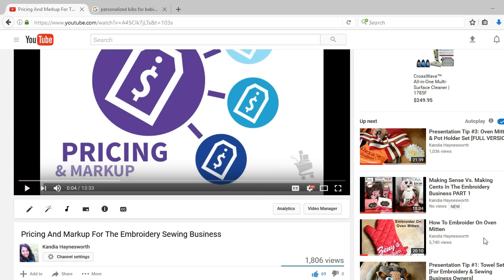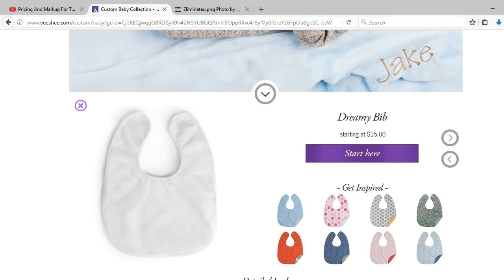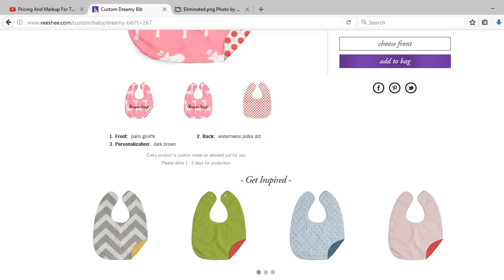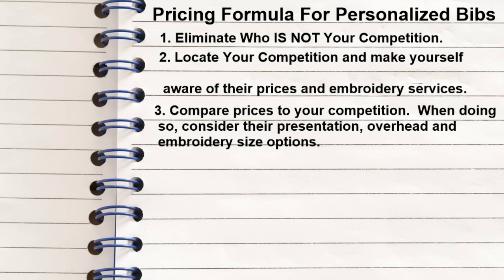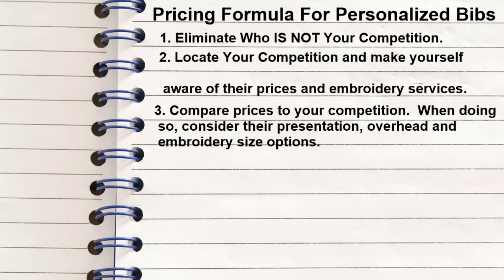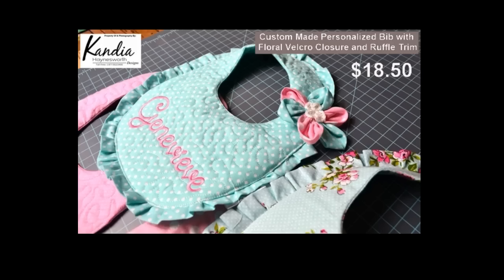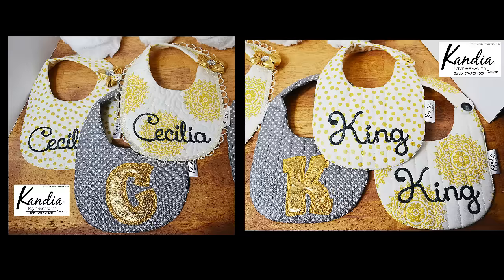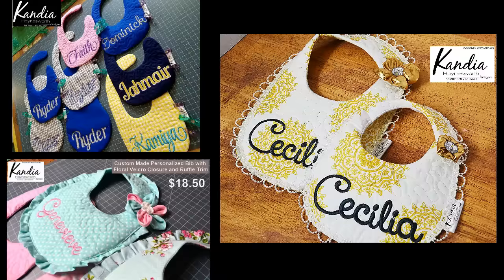Kandia's Pricing Formula For Personalized Bibs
Take a look at how I price personalized bibs in my company..